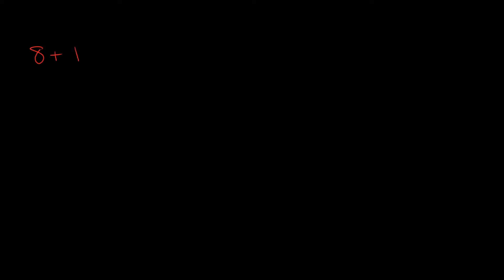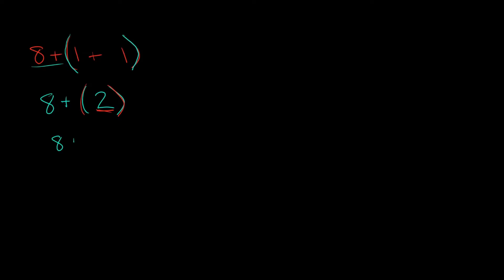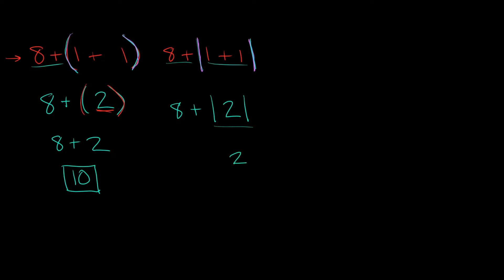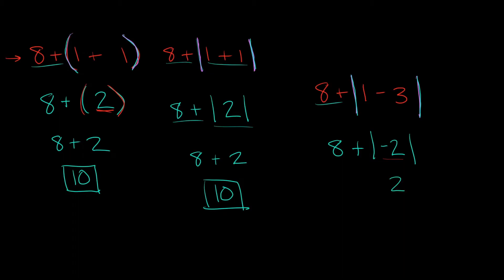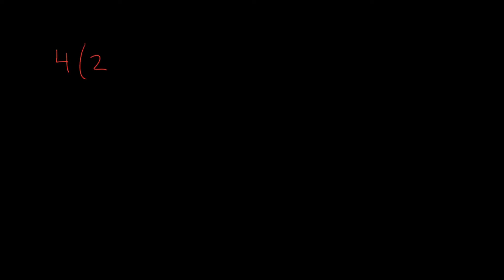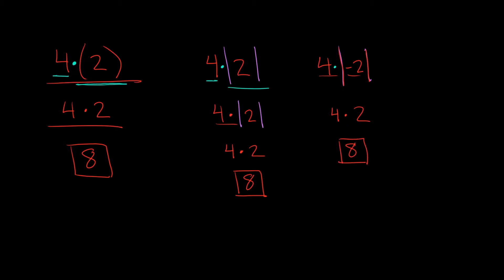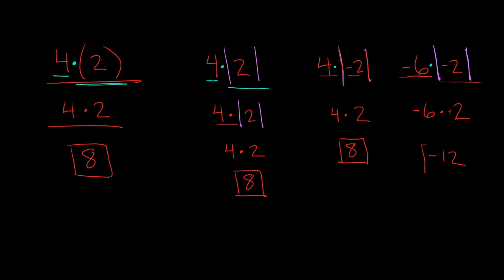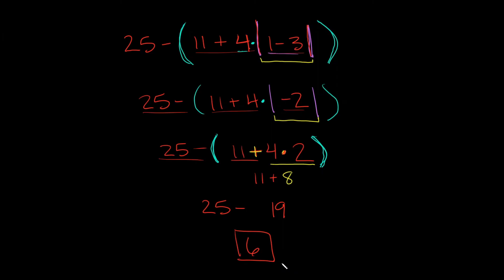Simplifying Absolute Value Expressions | Order of Operations - PEMDAS | Eat Pi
In this video, I teach you how to simplify absolute value expressions by using the order of operations (PEMDAS). We treat Absolute Value Bars very similarly to how we treat parentheses, and I break down several examples showing you how to do that.

Sorry for the Audio Blip from 5:52-6:00 !

0:00 - Introduction
1:49 - Solve 8+|1+1|
2:49 - Solve 8+|1-3|
4:25 - Solve 4|2|
5:21 - Solve 4|-2|
5:52 - Solve -6|-2|
6:47 - Solve 25-(11+4|1-3|)